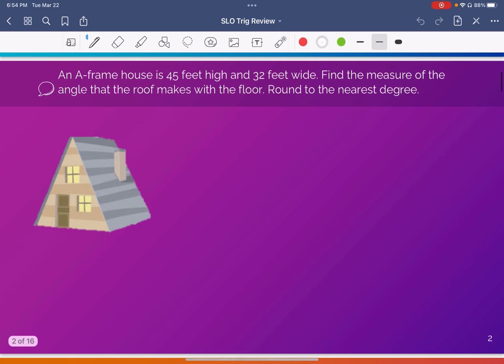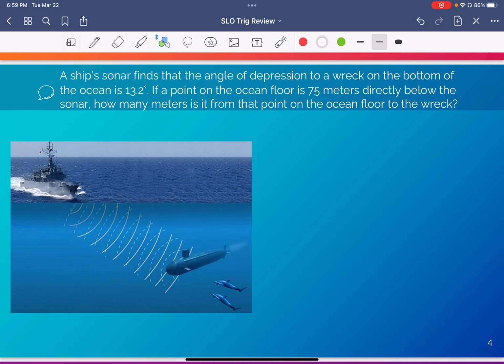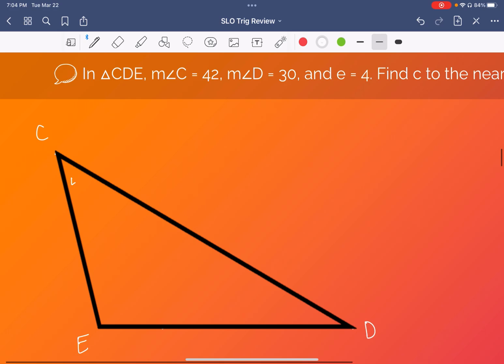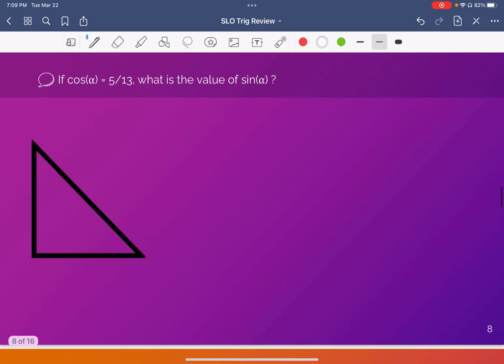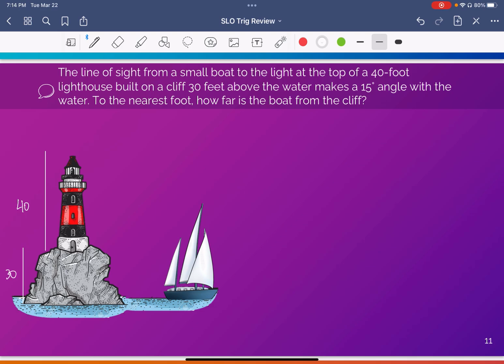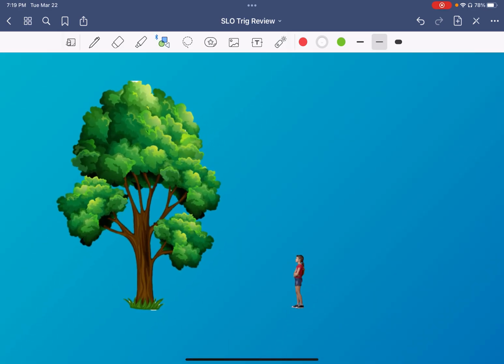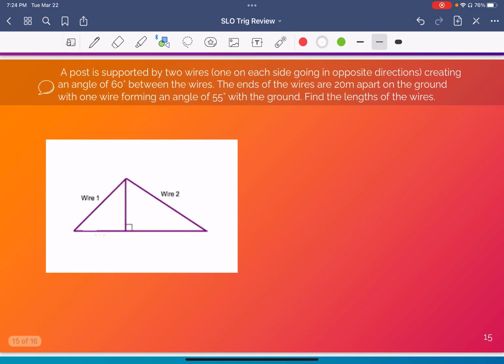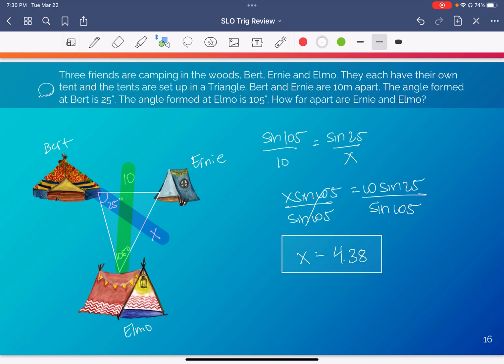Trigonometry Review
Reviewing Basic Trig, Law of Sines, Law of Cosines, and Angle Conversions.